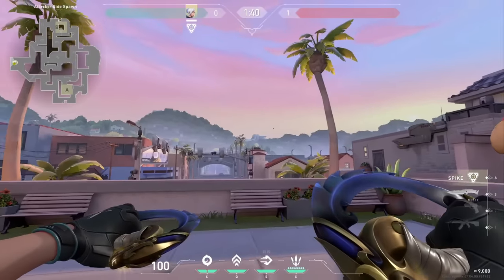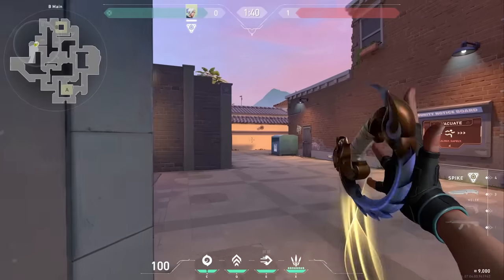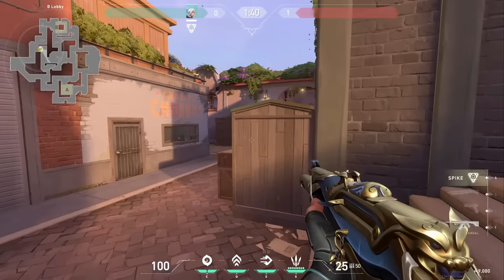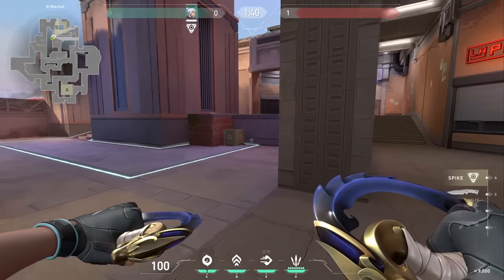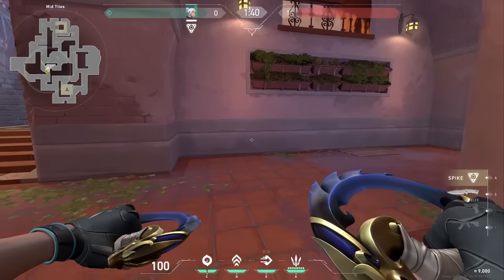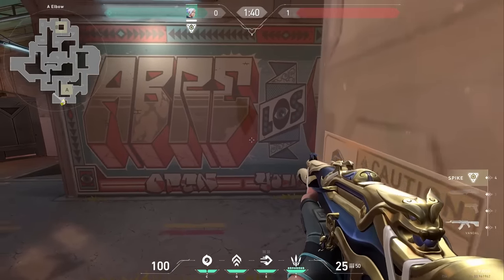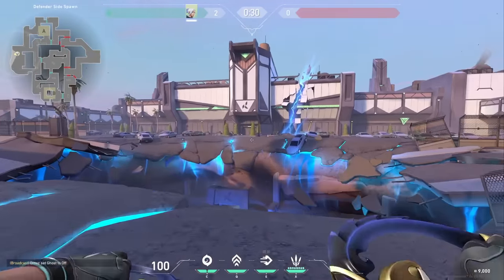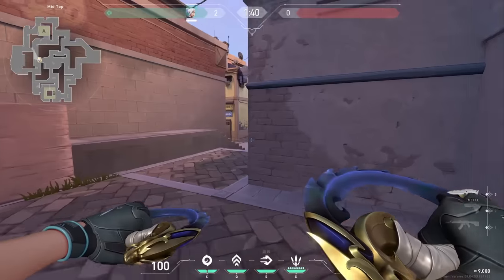SUNSET: All Map Interactions & OP Tricks To Abuse!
Valorant: SUNSET: All Map Interactions & OP Tricks To Abuse!
➡️ Wanna join our games?
➡️ In-game name: Dittozkul
➡️ Nickname: Dittoz

*Understanding comms & bottom right text* // This goes for all of our videos. You will notice the bottom right either has text or an image of the appropriate rank. This tells the viewers what COMMS they are listening to! For example if it's Bronze red, you are listening to the Bronze team which is on the red-side. This helps you keep track while watching!

*Understanding Dynamic Nerfing & Game Balance* // This goes for all of our videos. You may realize that sometimes the 1 immortal or radiant has more money, shields, etc. Or the enemies have light shields, reduced economy, etc. This is why most of our videos are close matches. They are balanced to the teeth. This means rule-sets are set in place to create fair gameplay for everyone involved. Sometimes we do this "dynamically". For example: Maybe a low ranked team would start with pistol only, then get a specter and light shield. After switching sides they maybe can full buy, etc, etc. This gives a sense of suspense to the video as the opposing team would slowly face an increasing challenge!